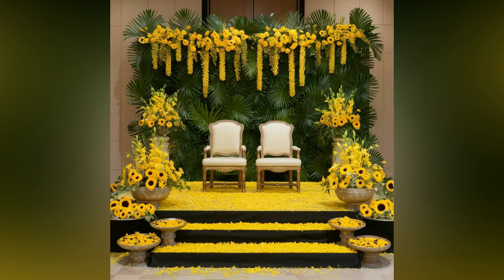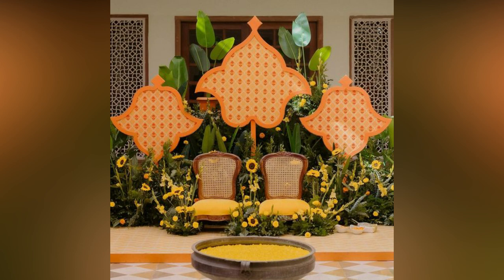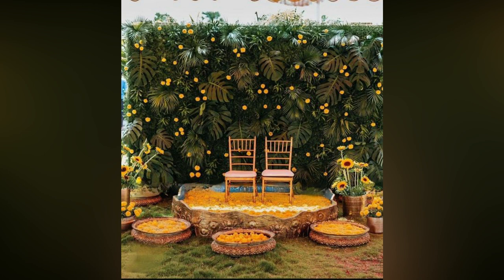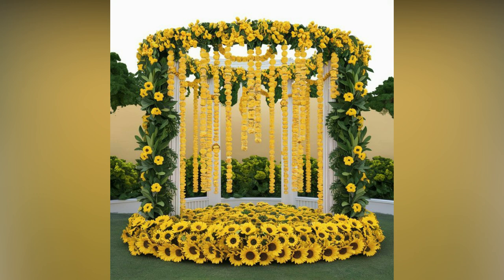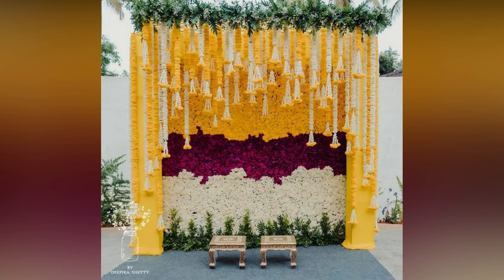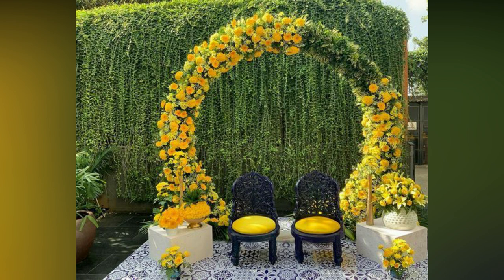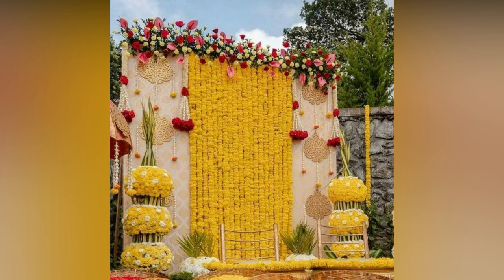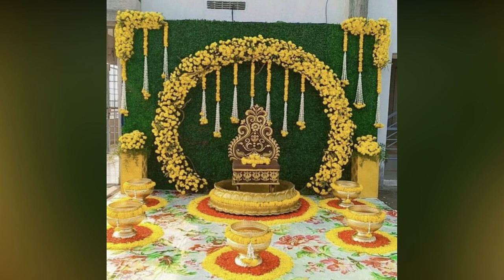Latest Mangala Snanam Decorations 2024|| Stunning Haldi Decorations 2024 || Wedding Decorations 2024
half saree managala Snanam,
 mangala Snanam,
telugu haldi,
haldi event,
haldi 2024,
 haldi2024,
managala sanam videos,
managala sanam videos 2024,
 halditeaser,
 haldi cermony,
telugu haldi cermony 2024,
haldiphotography,
mangal Snanam ideas,
Mangala Snanam,
wedding ceremony,
halditraditional event,
haldi decoration ideas,
 mangala Snanam,
telugu haldi,
haldi event,
haldi 2023,
 mangalaSnanam 2023,
managala sanam videos,
managala sanam videos 2023,
 mangala Snanam teaser,
 haldi cermony,
telugu haldi cermony 2023,
mangala Snanam photography,
mangal Snanam ideas,
Mangala Snanam,
wedding ceremony,
mangalasnanam traditional event,
mangala snanam decoration ideas,